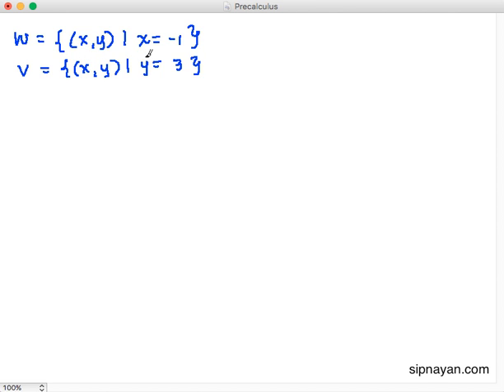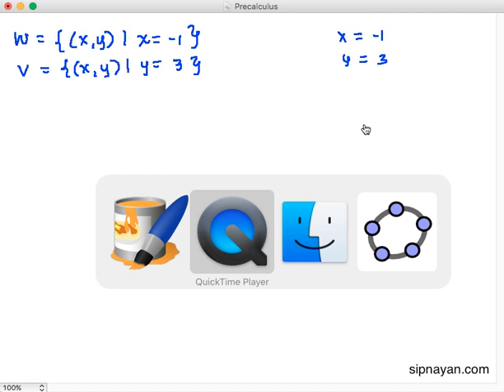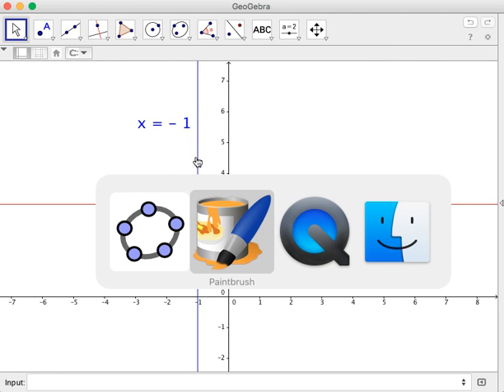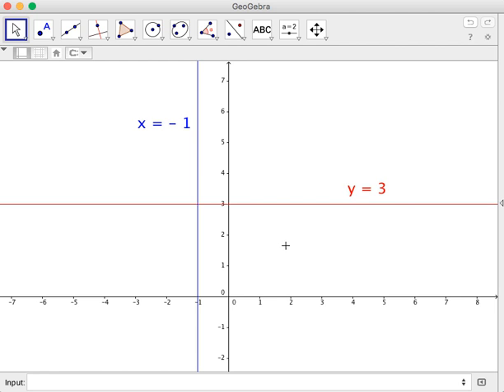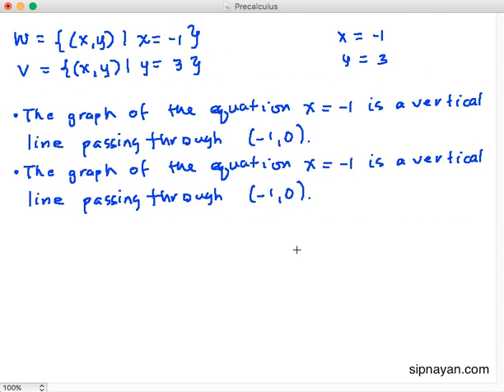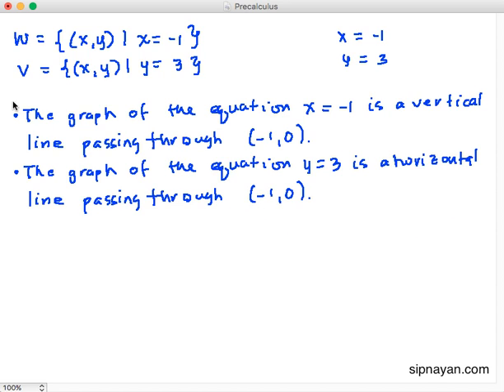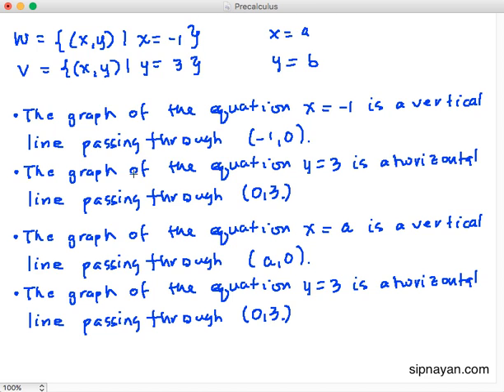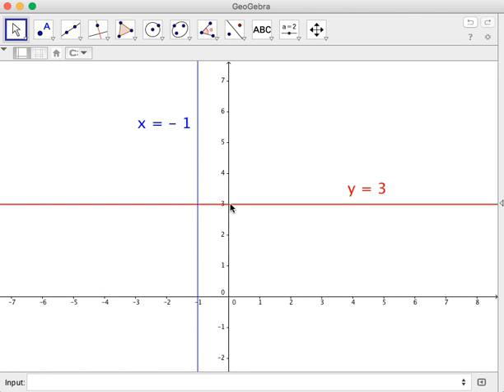Precalculus 1.21 Equations of Vertical and Horizontal Lines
In this example, we learn about the equations of vertical lines and horizontal lines.